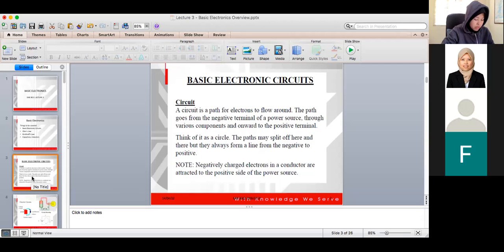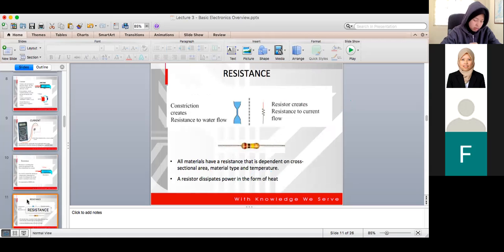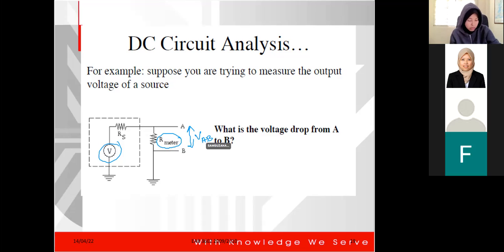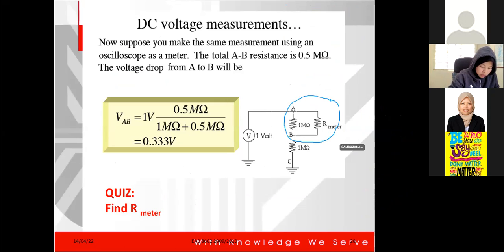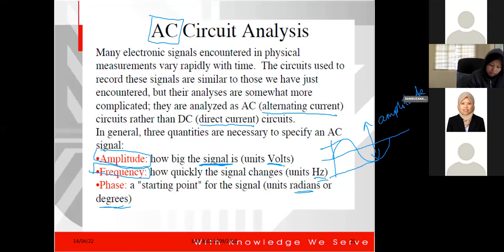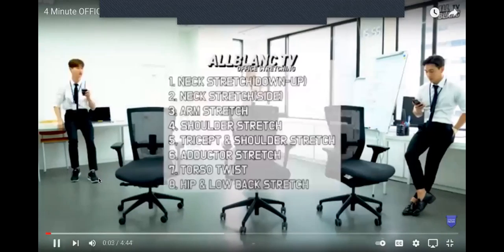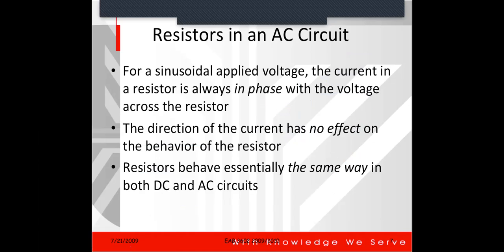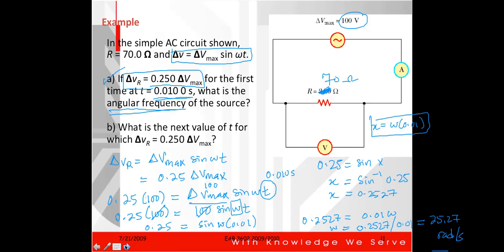Basic Electronic Online Lecture